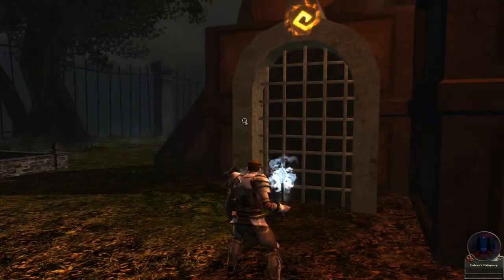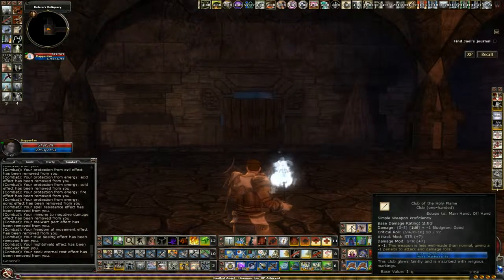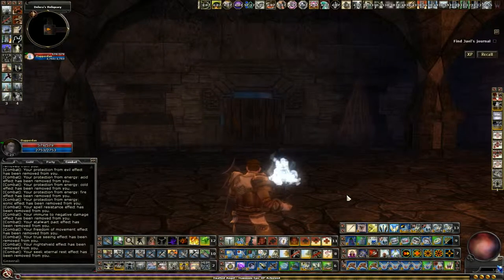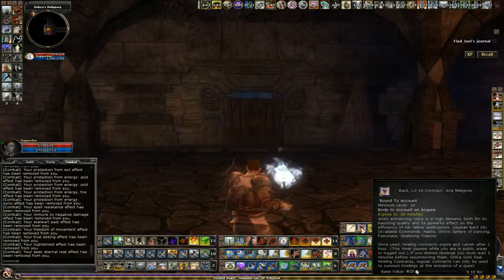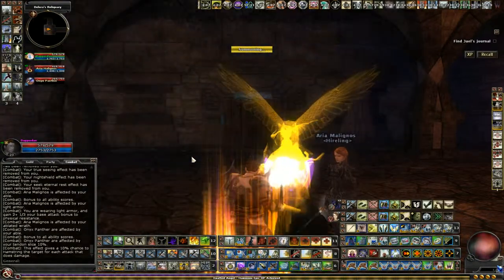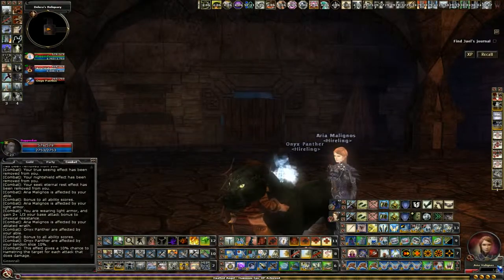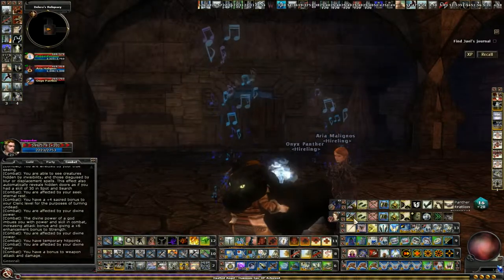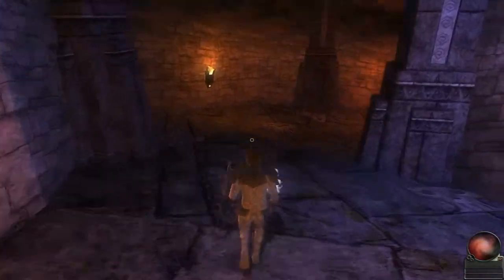Troggy Trog's Let's Play DDO: Delera's Tomb Part 2 (Gary Gygax Narrates)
Troggy Trog's Let's Play DDO series continues!

In this episode, we'll take a look at one of DDO's quests that was narrated by E. Gary Gygax:  Delera's Tomb Part 2:  The Missing Party.  Also, Troggy will show you a sneaky way to do the optionals solo.  Watch and enjoy!

Dungeons & Dragons Online (DDO) is a free-to-play, third-person MMORPG by Turbine.  It is available on PC and MAC.

Computer Specs:

Intel i4770k (running at about 3.9 GHz)
EVGA Nvidia GTX 760 4 GB Graphics Card
G.SKILL TridentX Series 16GB (2 x 8GB) 240-Pin DDR3 SDRAM DDR3 1600 (PC3 12800)
Samsung 500 GB SSD Harddrive
Seagate 3 TB Harddrive (for game capture videos...which, by the way are HUGE!)
Corsair HX850W psu
Corsair H80i liquid cpu cooler
Cooler Master 932 HAF case
Logitech Dual-Action Gamepad
el cheapo $15 Plantronics mic/headset

Recorded with Nvidia's Shadowplay.